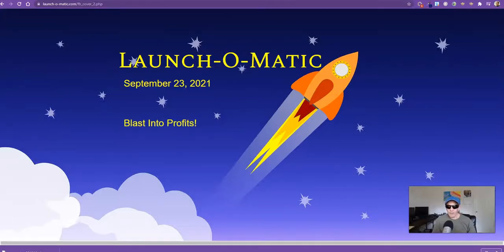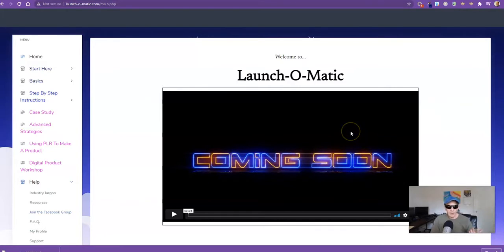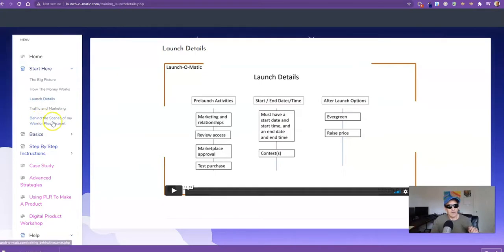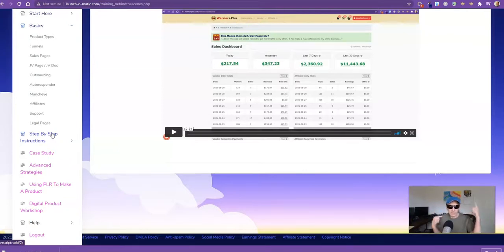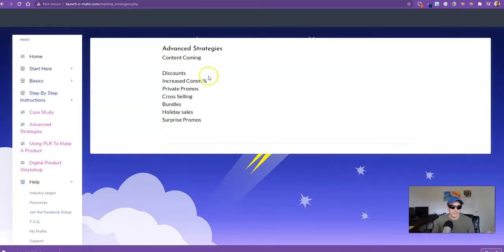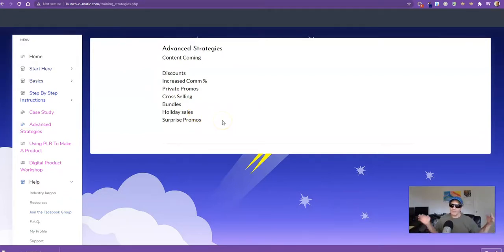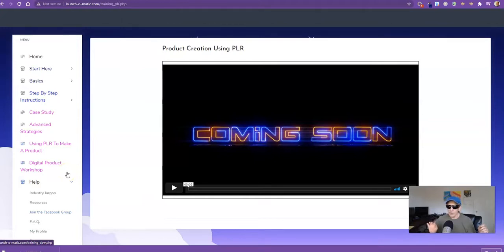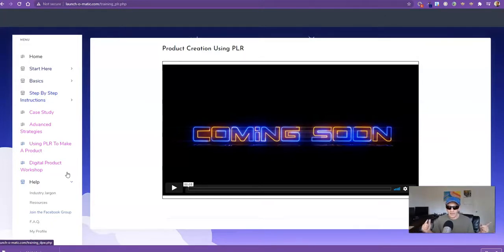Launch O Matic Review Demo